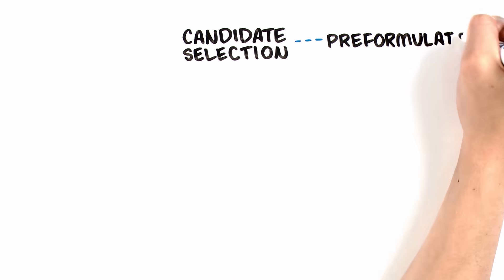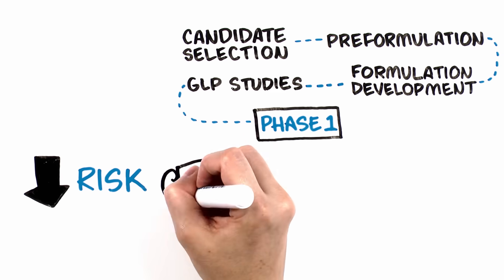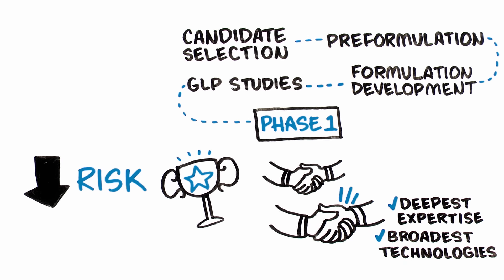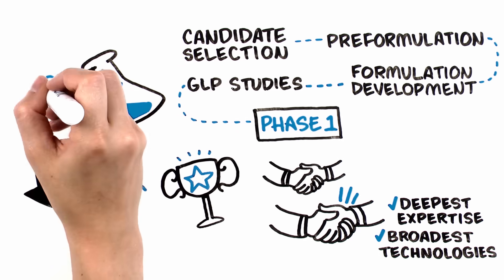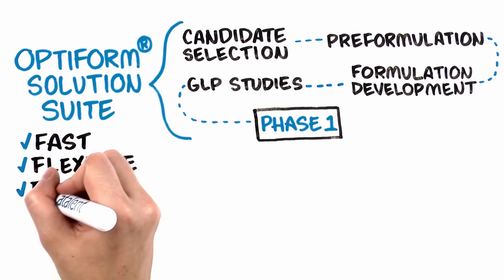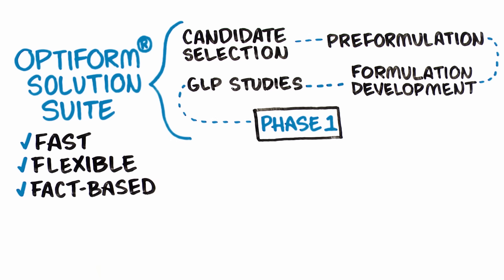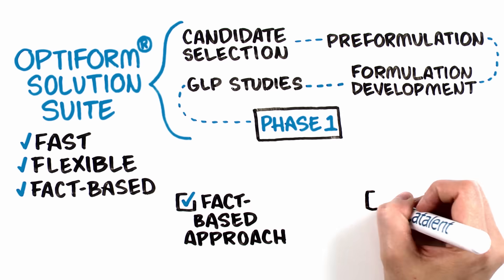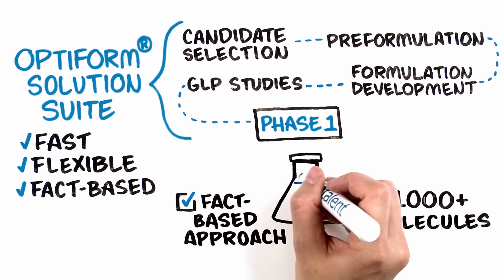OptiForm® Solution Suite - Fast Track Early Development | Catalent in 90 Seconds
Learn about a Fast, Flexible and Fact-based path for your molecule to progress from late-stage discovery to phase I.
New OptiForm® Solution Suite integrates preclinical and clinical formulation selection, solid state assessment, preformulation testing, bioavailability enhancement, and both GLP and cGMP manufacturing, providing a program tailored to your molecule allowing you to quickly achieve your milestones.